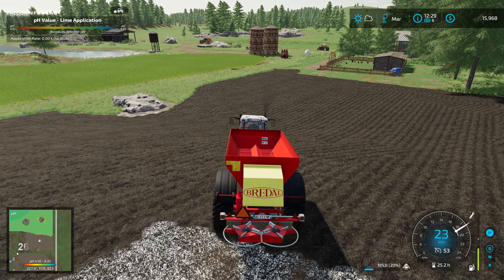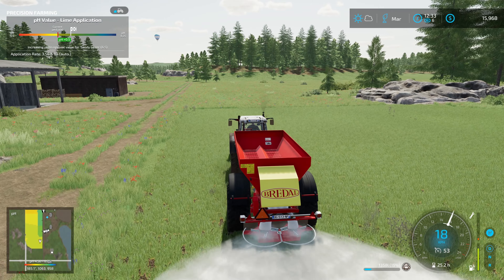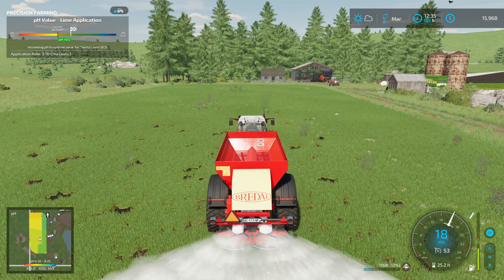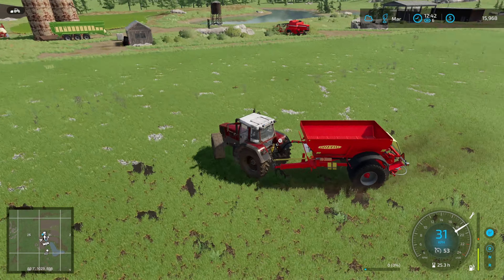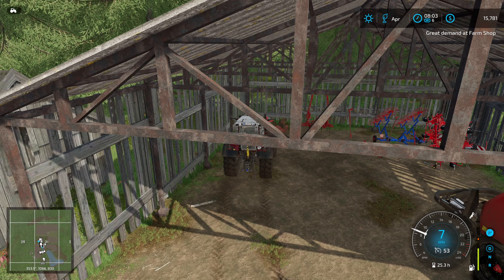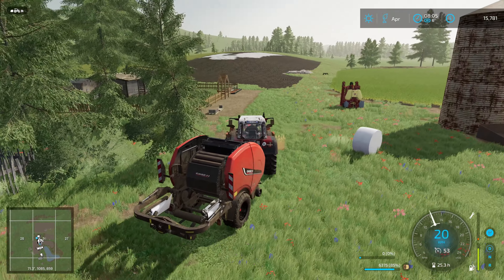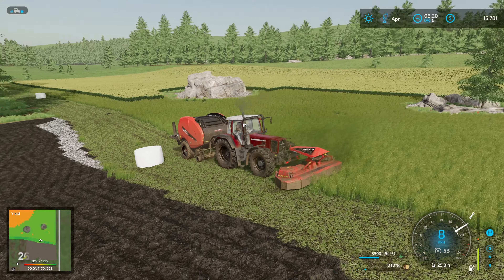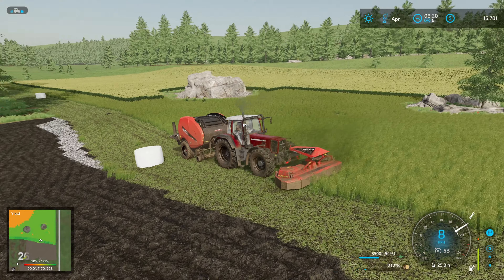Maximizing Profits: Harvest, Expand & Precision Planting! | FS22 | No Mans Land Episode 12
Welcome back to our thrilling Farming Simulator 22 series in the challenging No Man's Land! In this action-packed episode, we're all about maximizing profits and taking our farm to new heights. Join us as we embark on a journey of harvest and expansion.

First up, we tackle the soybean field, ready to reap the rewards of our hard work with a lucrative harvest. Get ready to witness the fruits of our labor, as we prepare to sell the soybeans and boost our bank account.

But that's not all! We have grand plans for our farm, and expansion is key. Watch as we take bold steps to expand the field and introduce sorghum as our next crop. Before planting, we dive into the realm of precision farming, using the soil sampler to optimize the field's conditions for efficient and fruitful planting. Witness the precision and expertise as we set the stage for a bumper crop.

But before we dive into these exciting ventures, we start by cutting the grass to create valuable silage. Get a glimpse of the versatile farming techniques we employ to make the most of our resources.

This episode is packed with insights, strategies, and thrilling moments that every Farming Simulator enthusiast will love. Join us as we navigate the survival challenge in No Man's Land, unlocking new opportunities, and conquering the trials that come our way. Together, we'll cultivate success, optimize our farm, and reap the rewards of our hard work. Let's embark on this exhilarating journey together

Pour yourself a cup of coffee and join me on my Let's Play of No Man's Land in Farming Simulator 22.

00:00 - Start
00:16 - Applying LIme
02:43 - Cutting the grass
10:08 - Harvesting the Soybeans
13:03 - Expanding the field
19:33 - Taking Soil Samples
25:11 - Planting Sorghum